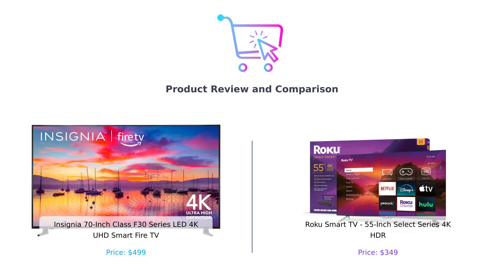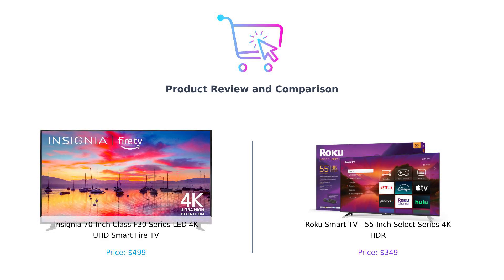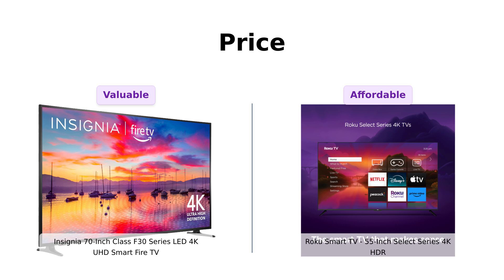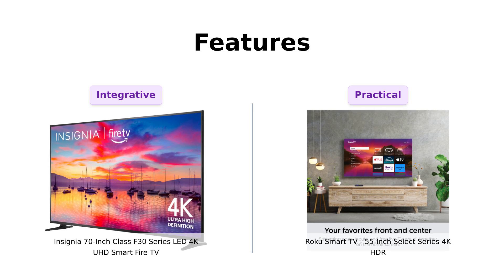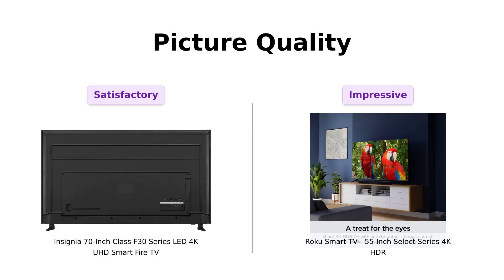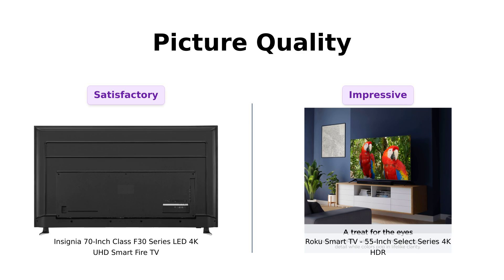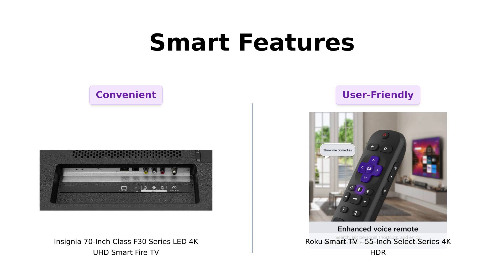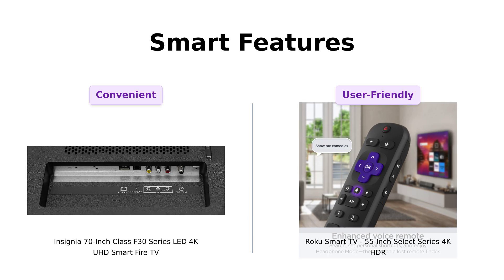Insignia 70-inch Smart Fire TV vs Roku 55-inch 4K HDR TV 📺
Comparison of the Insignia 70-inch Class F30 Series LED 4K UHD Smart Fire TV with Alexa Voice Remote and the Roku Smart TV – 55-Inch Select Series 4K HDR RokuTV Enhanced Voice Remote.